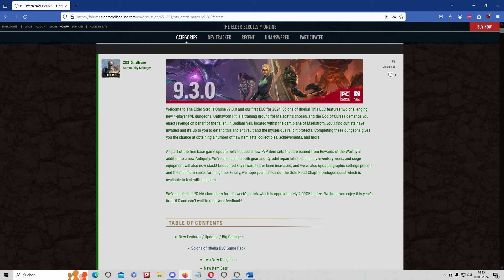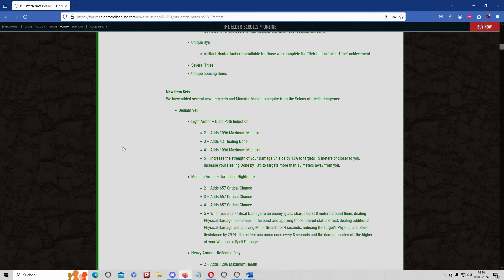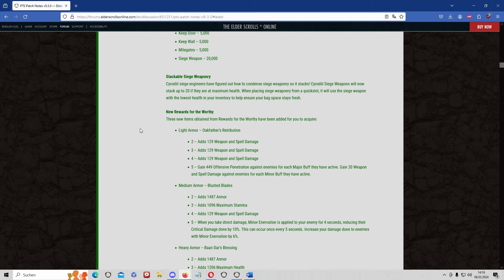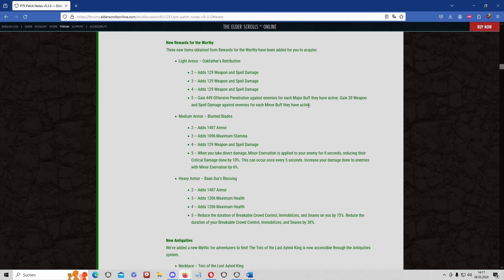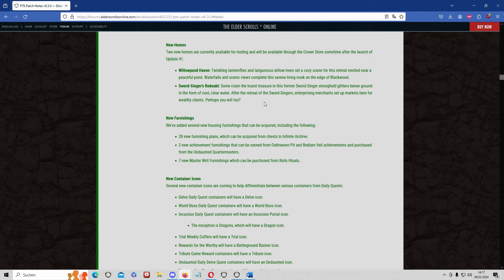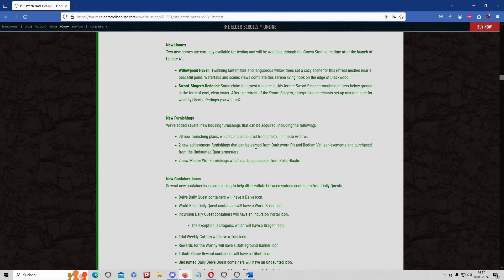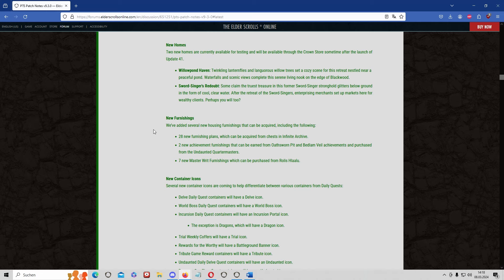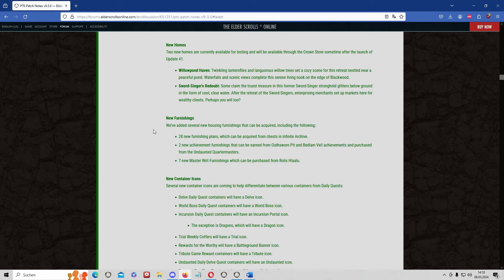ESO Update 41 - Gold Making Guide!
This video gives a short overview of Update 41 Scions of Ithelia and what you should do to profit from the upcoming patch!

ITT-discord - Greatest Trading Alliance on PC/EU
If you need an invite to a great trade guild just join discord or send me a mail ingame! :)